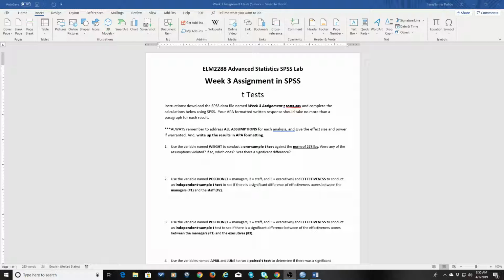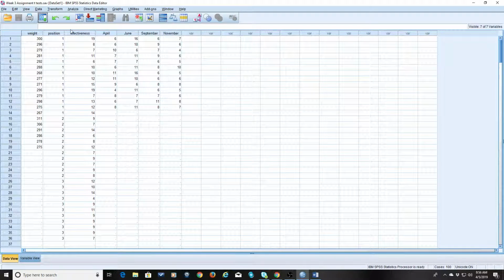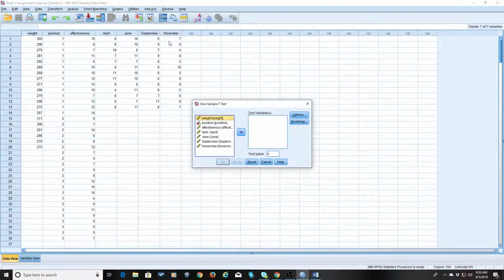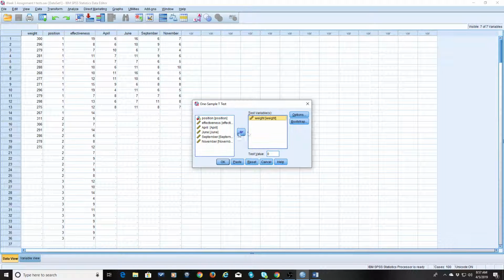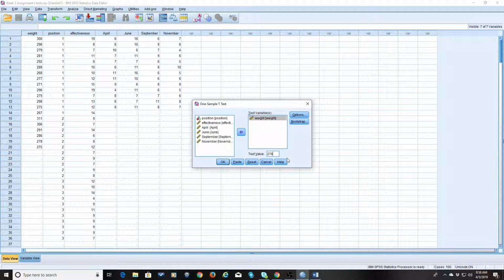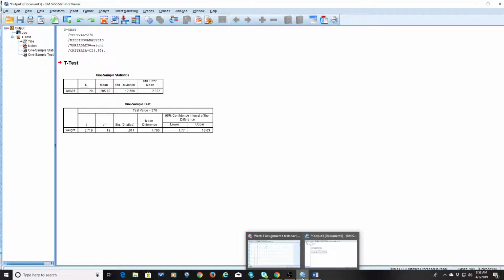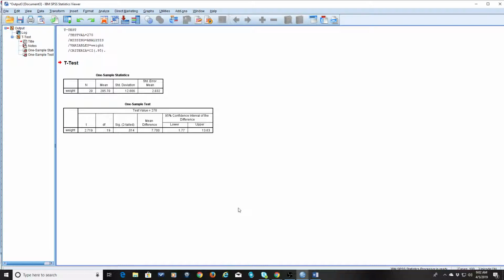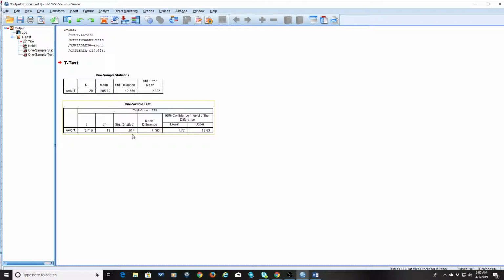SPSS Week 3 Part 1/3